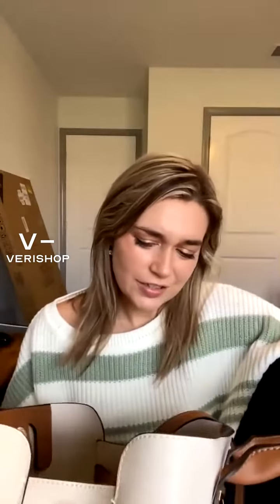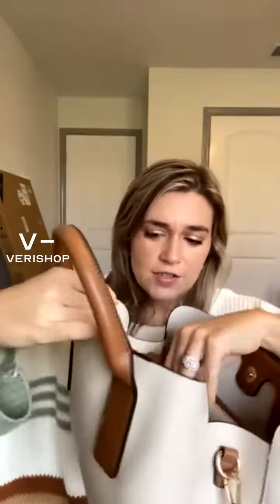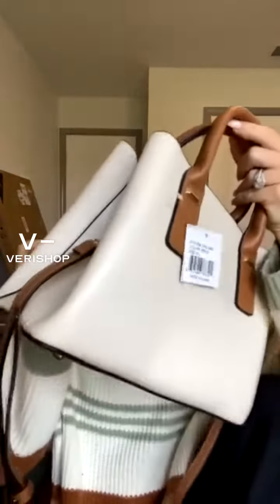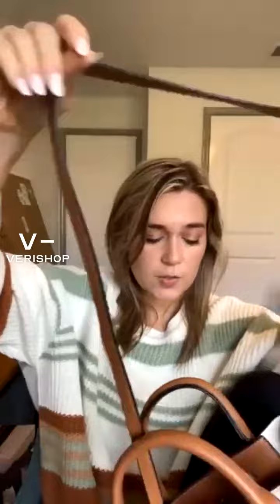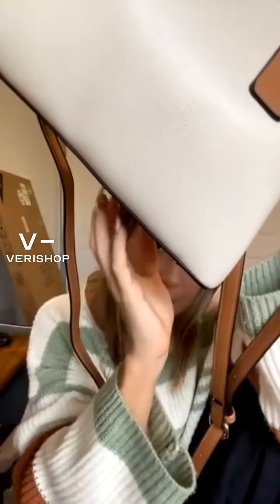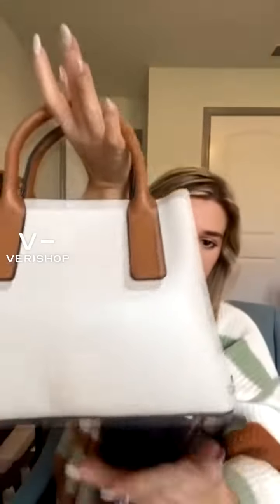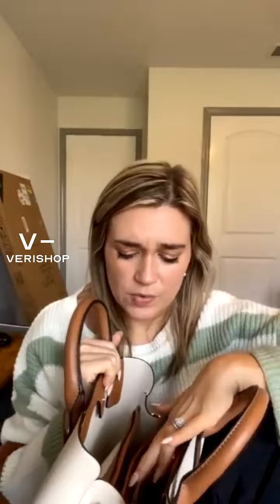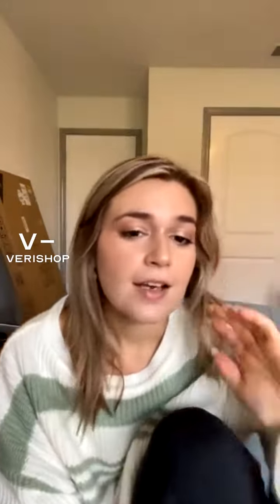Olivia Miller Isla Satchel Review